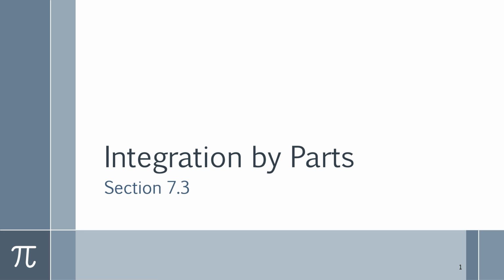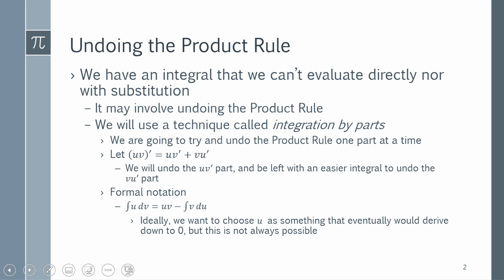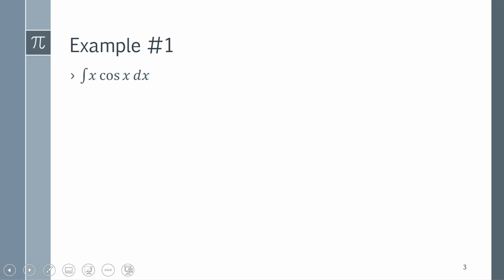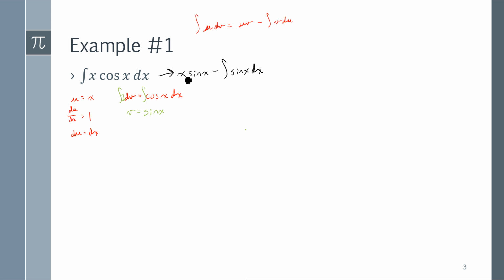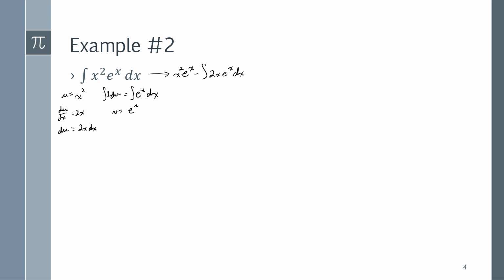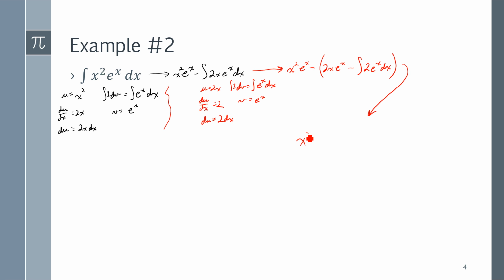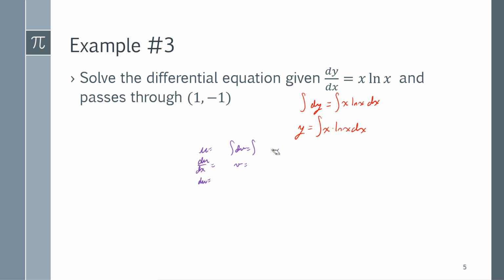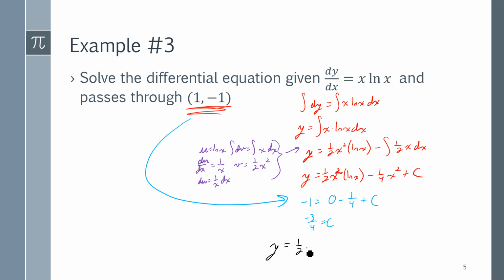Integration by Parts